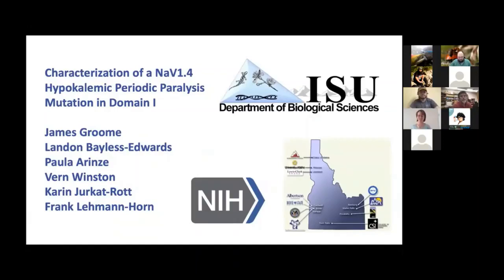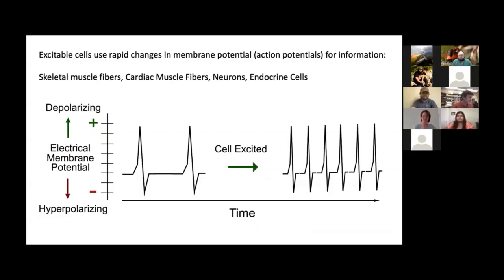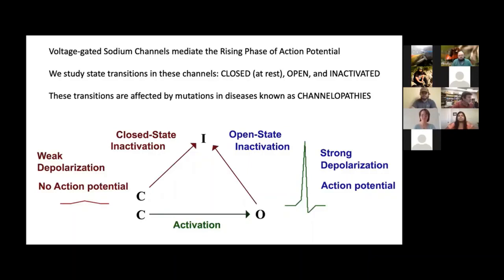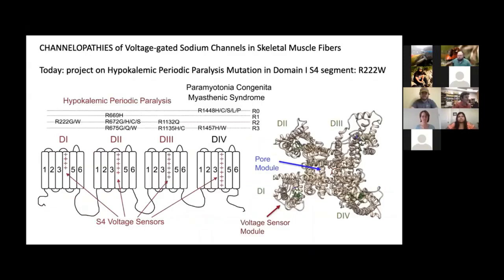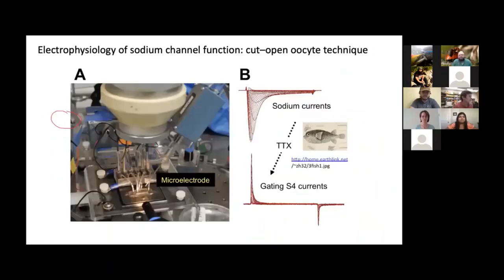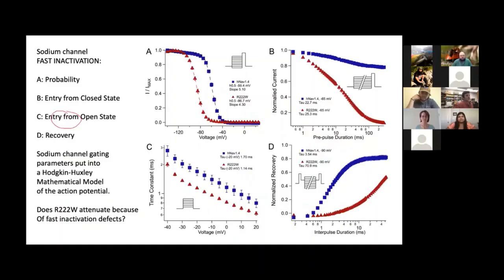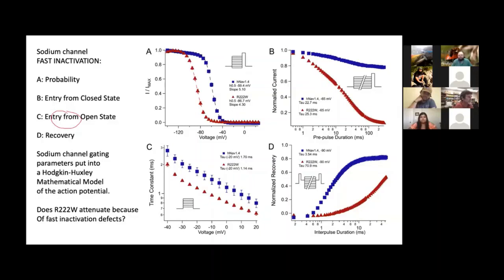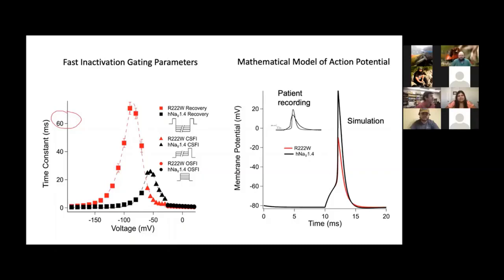James Groome, Ph.D.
A brief introduction to Dr. Groome's current research. Recorded on October 8, 2020.